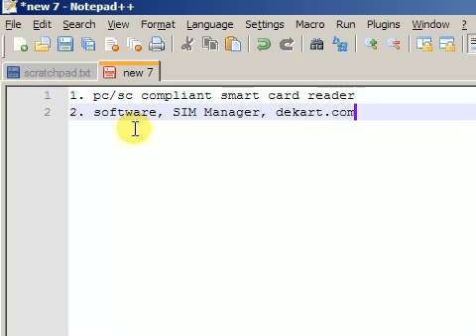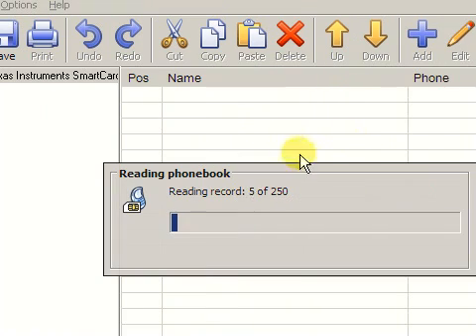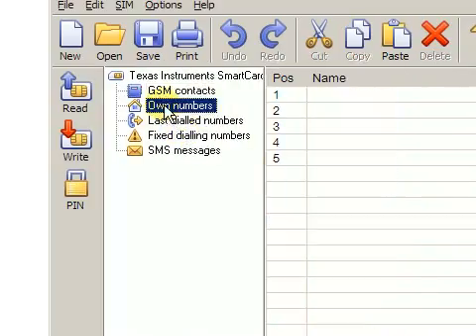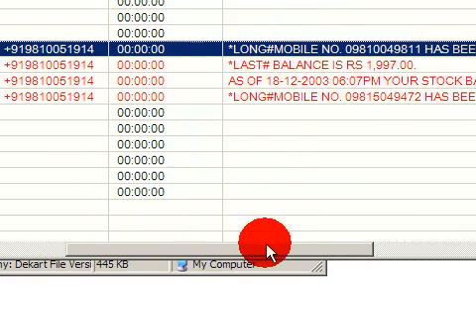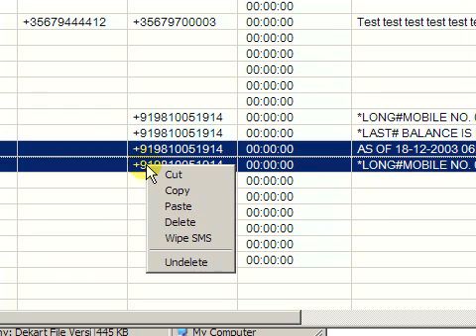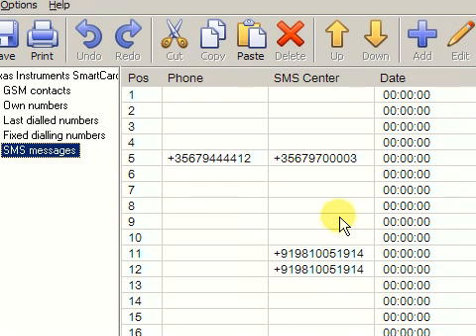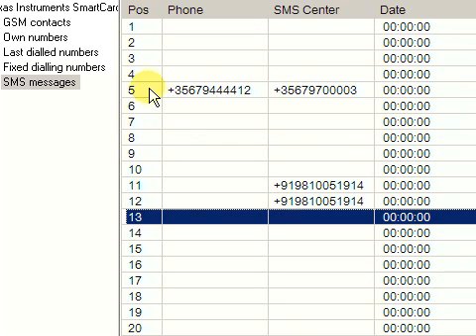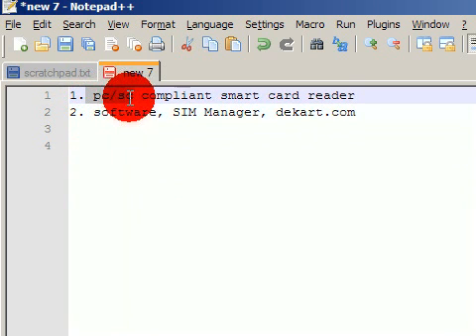How to recover a deleted SMS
How to recover a deleted SMS: which hardware and software you need, as well as the principles that make this procedure possible.

The following article contains a reference list of phone models and their way of handling SMS (this is useful if you wish to determine if SMS recovery will be possible):